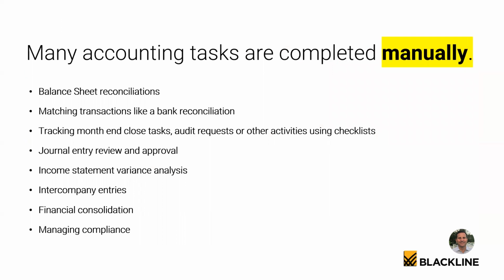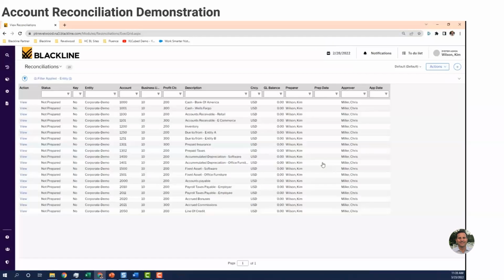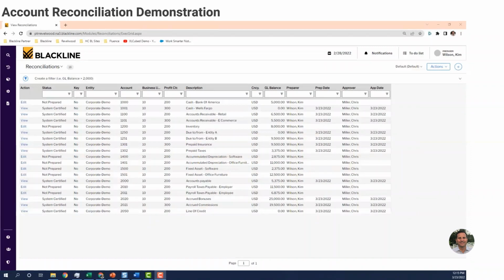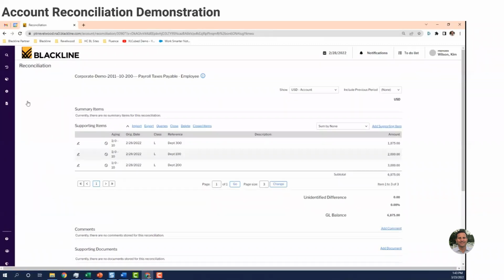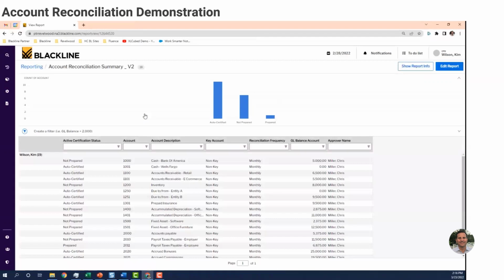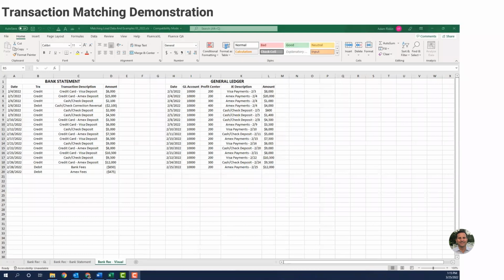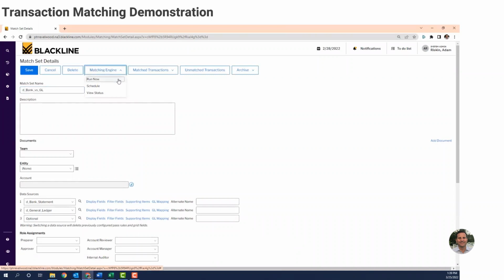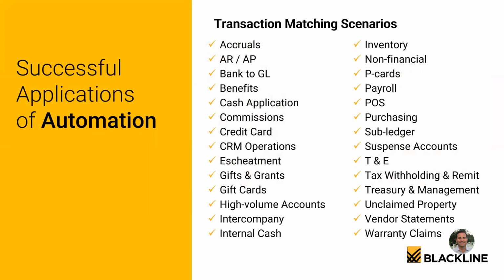Optimizing Accounting Systems with BlackLine | Revelwood Webinars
In this presentation, we’ll show you how BlackLine will help you manage your task lists and speed up your bank and balance sheet reconciliations:

- System capabilities to match bank and GL or Subledger records
- Complete reconciliations daily instead of monthly
- Track monthly/quarterly/yearly close tasks and responsibilities
- Quickly see which tasks are not completed using reports and dashboards
- Reconciliation GL balances auto-populated directly from your general ledger system
- Reporting capabilities showing which reconciliations are not completed at any point in time.